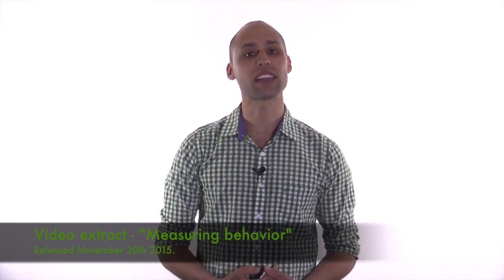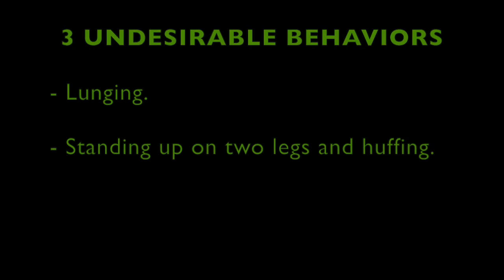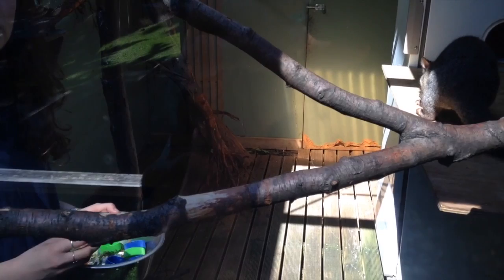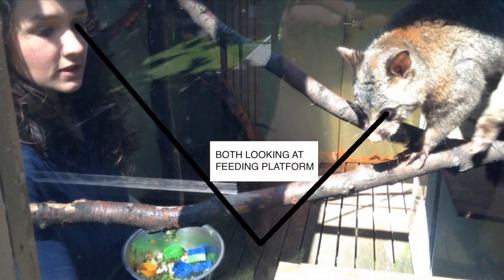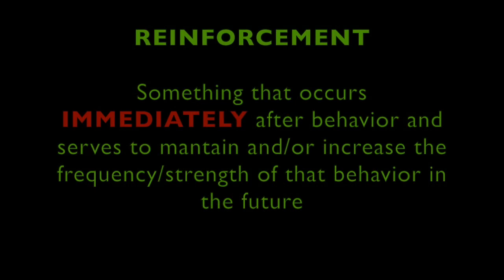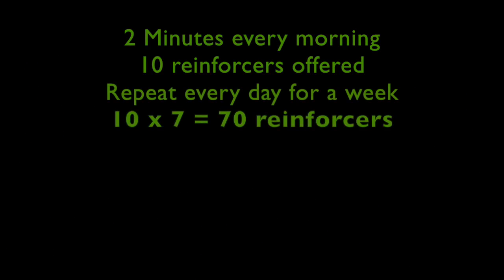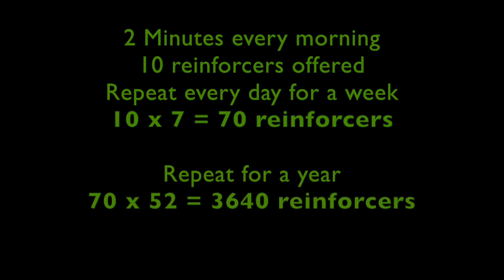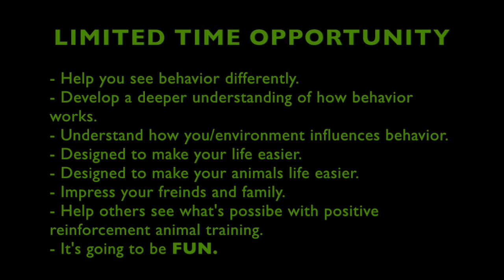Case study for success.